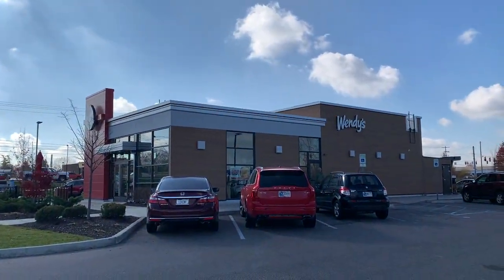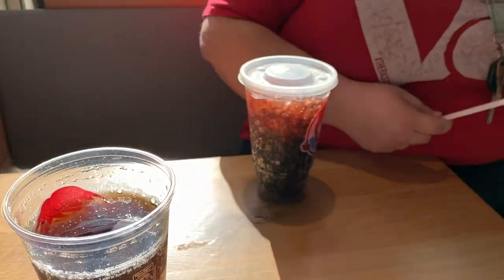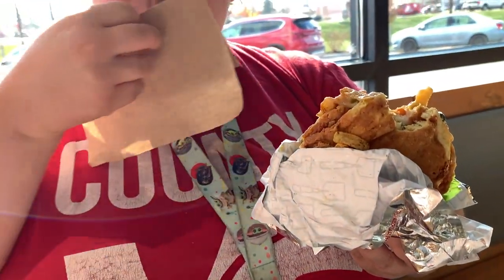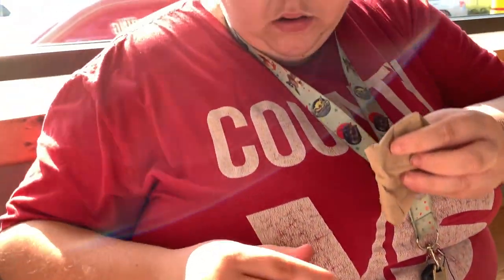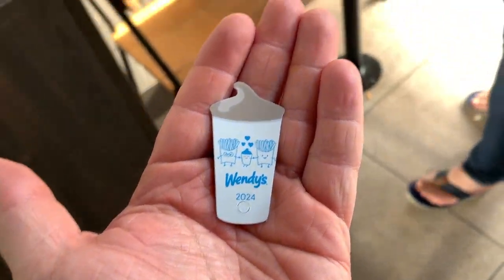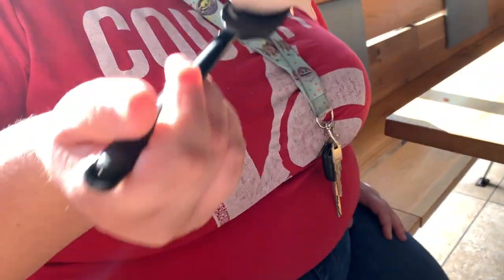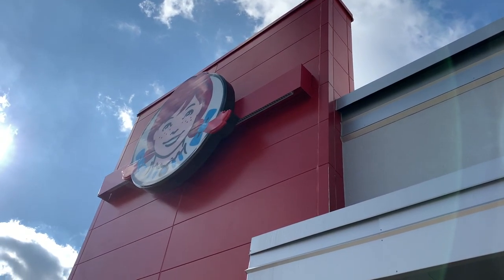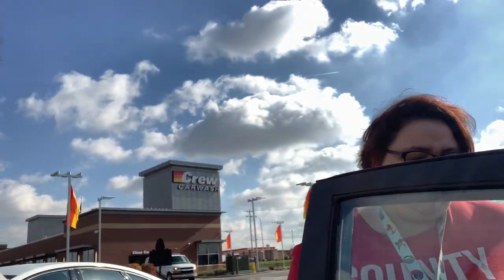Fancy Wendys Fast Food Restaurant Review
Today we went to the Wendys outside of Sam's Club in Indiana. We tried a chicken sandwich with spicy bun, Junior Frosty, and Dave's Double combo meal.